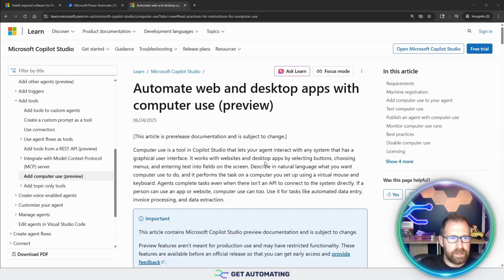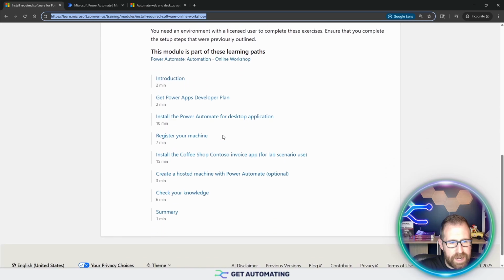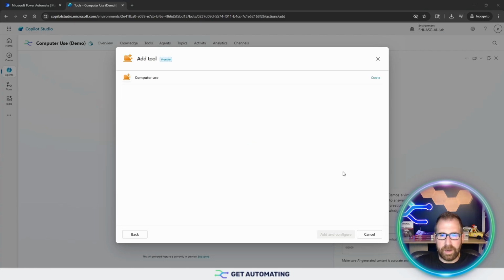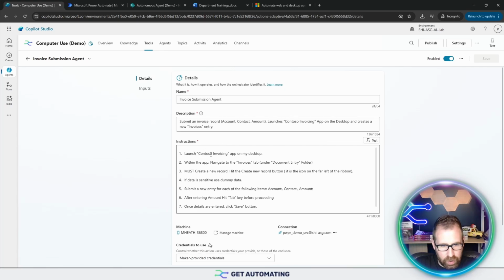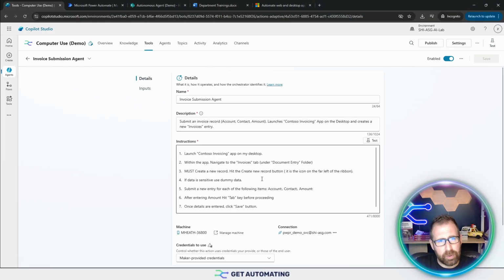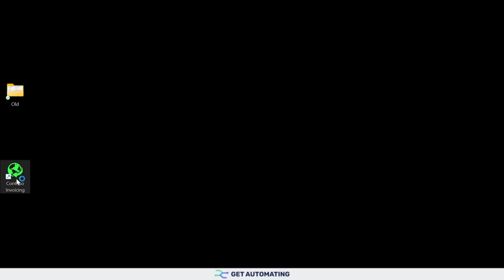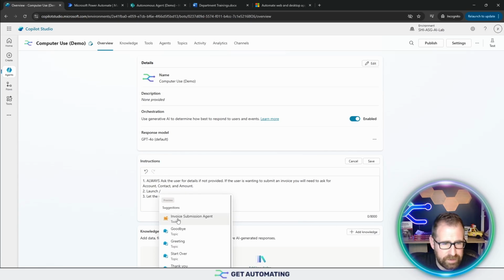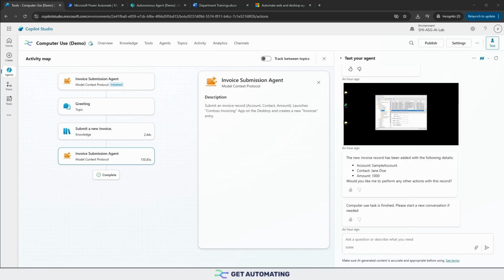Copilot Studio - Computer Use: First Look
In this video I share my first look at using Computer Use (Preview) in Copilot Studio. This feature takes RPA and the agentic process to the next level!

0:00 Intro
0:43 Pre-Reqs
0:47 Machine Registration
1:43 Enable Computer Use
2:07 Scenario and Contoso App
3:00 Copilot Agent Build
3:21 Tool Creation
4:35 Credentials
4:55 Tool Details
5:50 Issues
6:45 Tool Details Part II
7:43 Tool Testing
8:34 Agent Details
9:30 Agent Testing
10:44 Outro